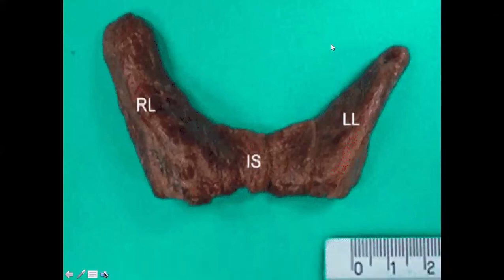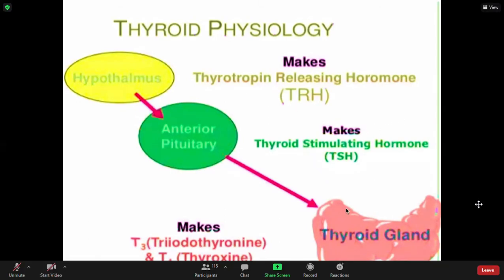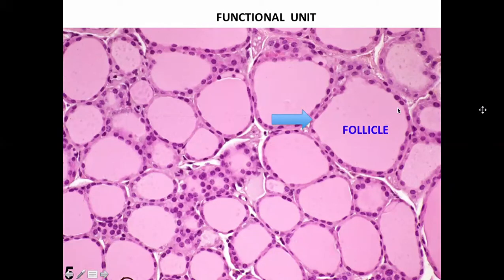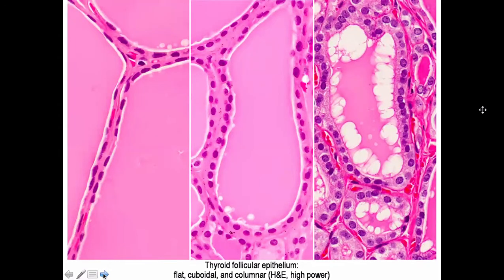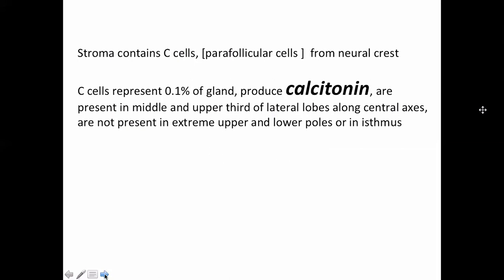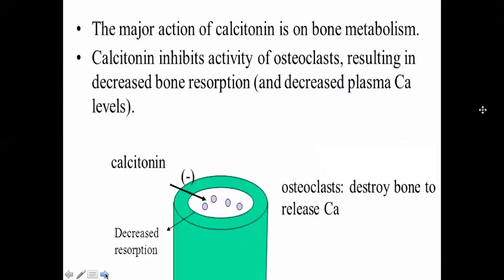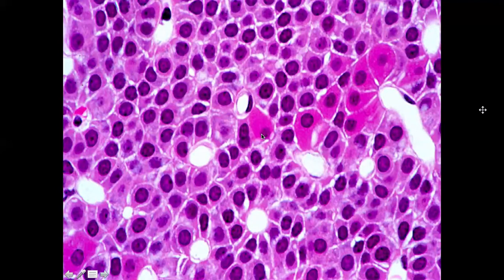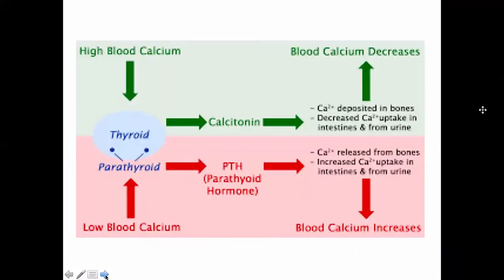ENDOCRINE SYSTEM THYROID AND PARATHYROID